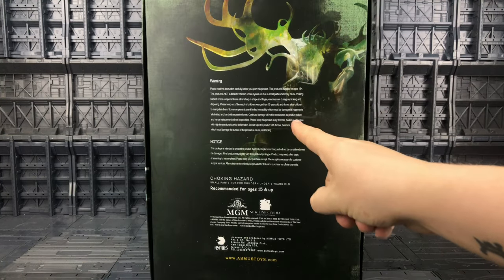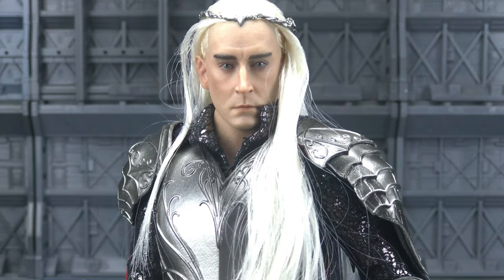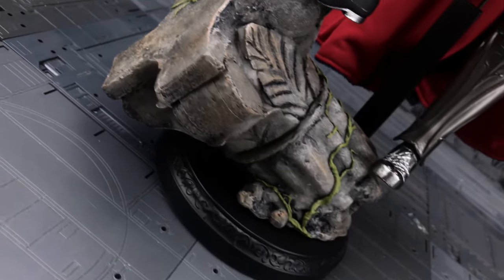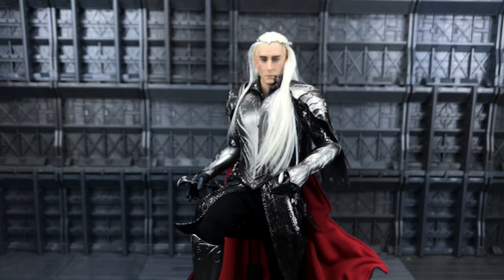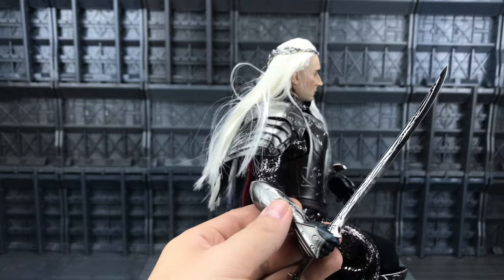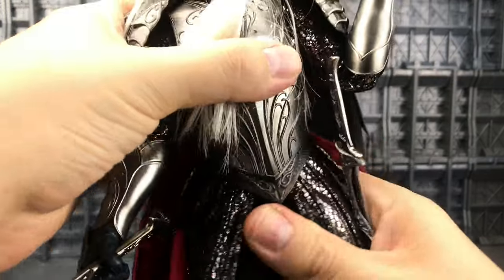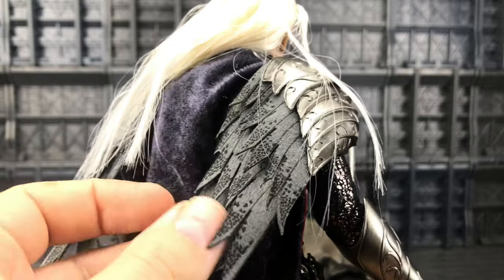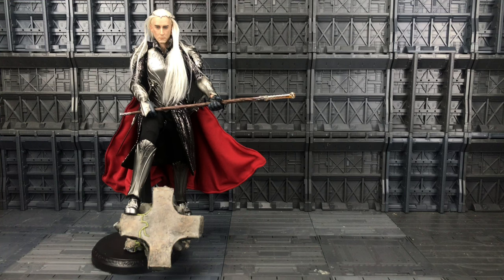Asmus Toys The Hobbit Thranduil 1/6 scale Review